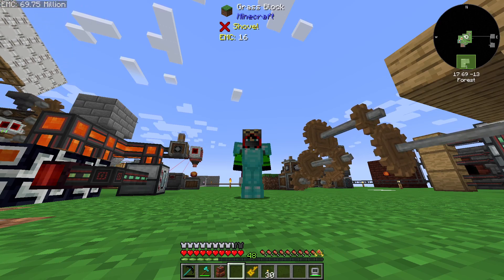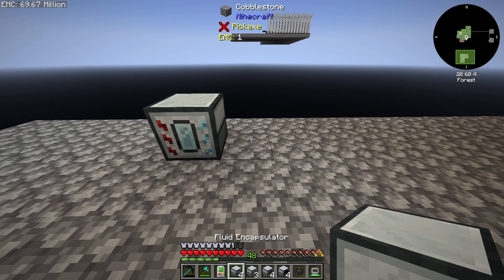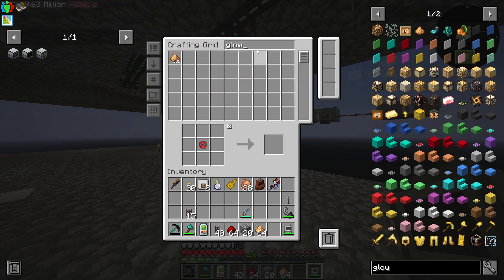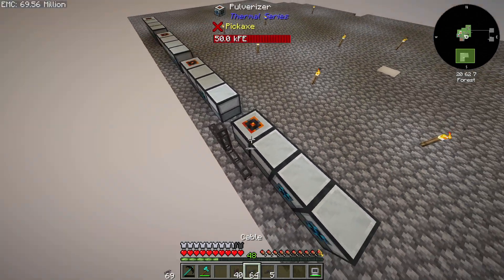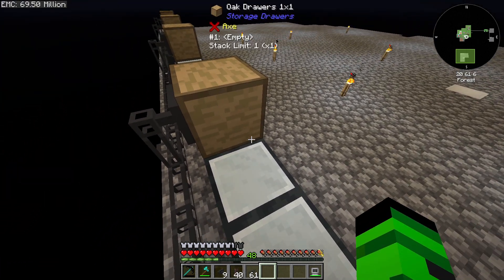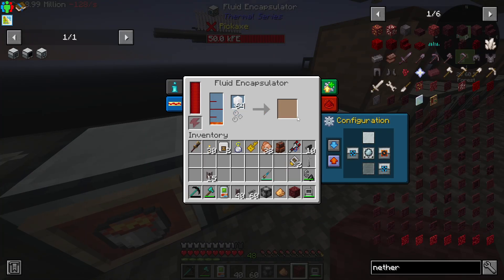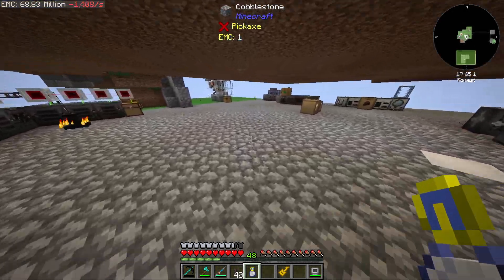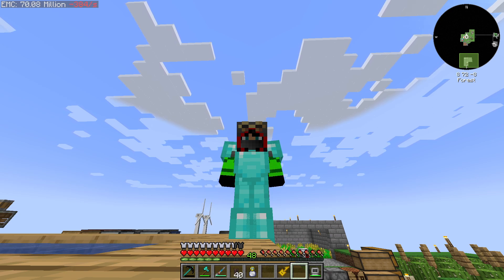Thermal Effigies! - Mechanical Mastery Ep 30